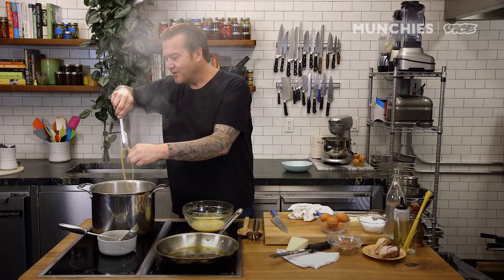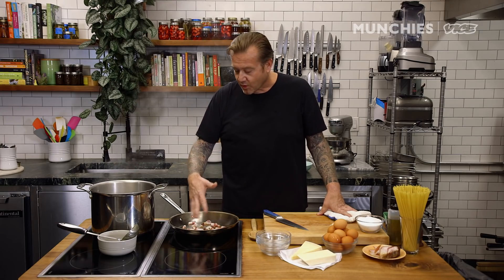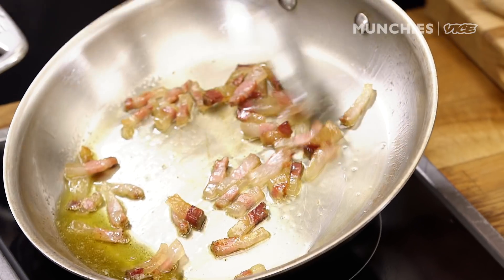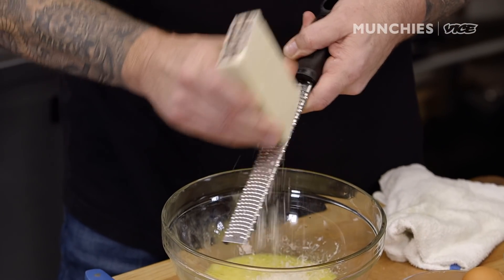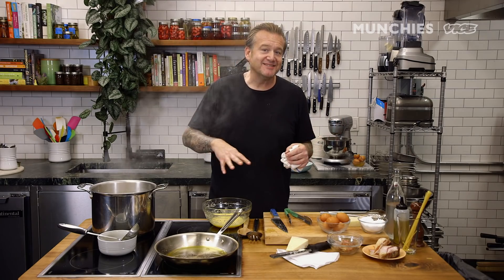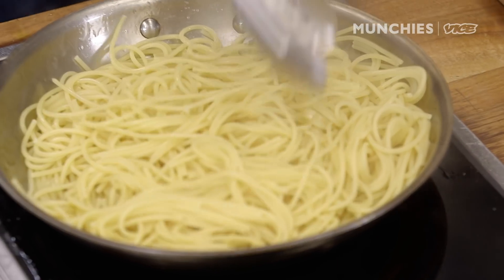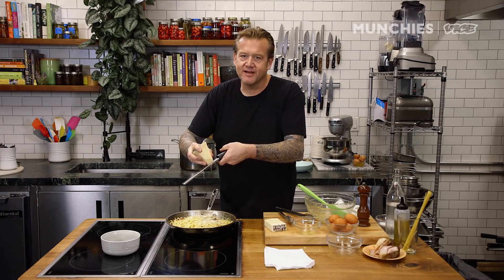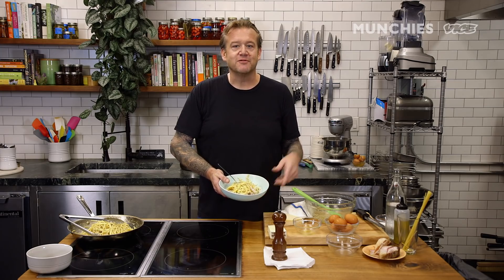How To Make Carbonara With Michael White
Chef Michael White of Marea, Morini, and Ai Fiori knows carbonara. It’s a dish best made and eaten at 3am after a night out. He talks through what al dente means, how to cook spaghetti perfectly al dente, whether you should use guanciale, bacon, or pancetta, and whether it’s ever appropriate to throw your spaghetti against the wall. The real secret, though, is copious amounts of pecorino and parmesan cheese.